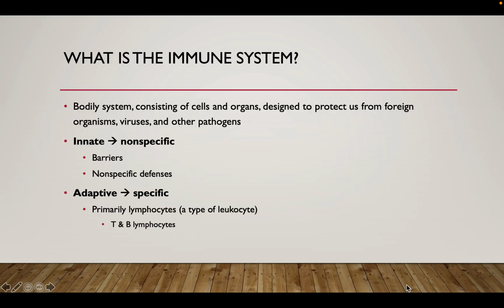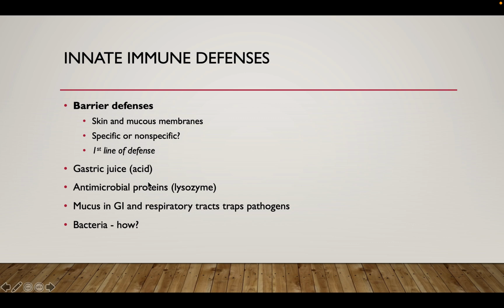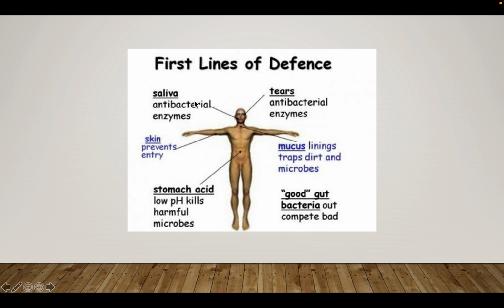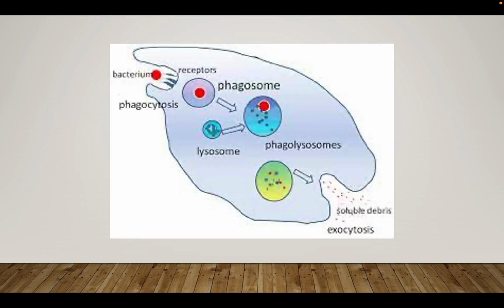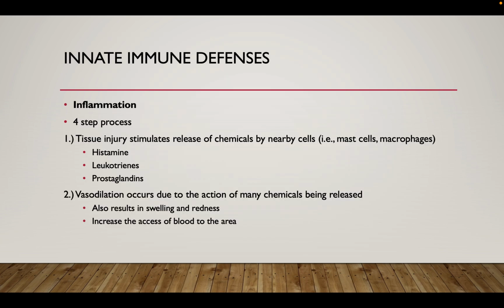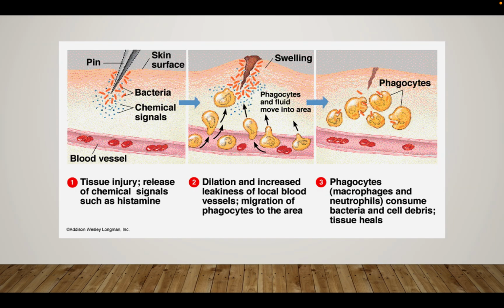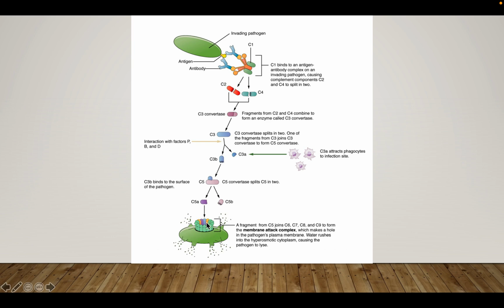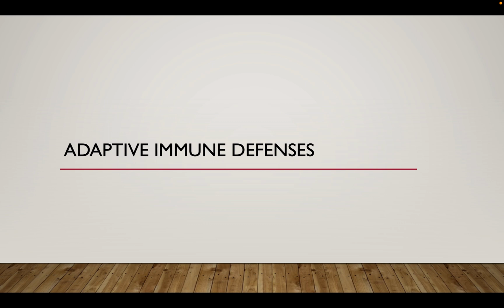Immune system, part 1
This is part 1 of 3 in the lecture covering the immune system.